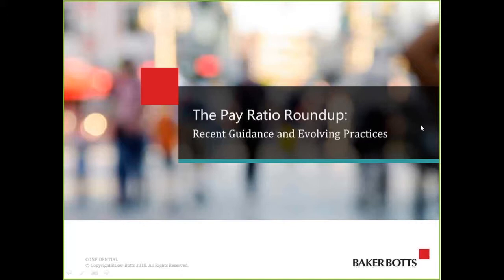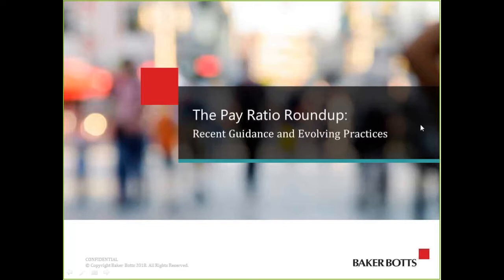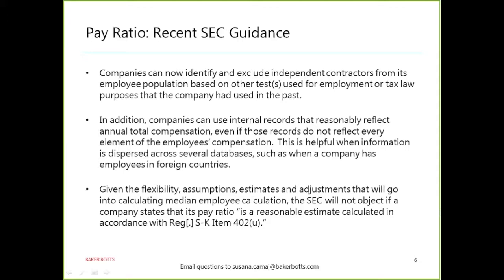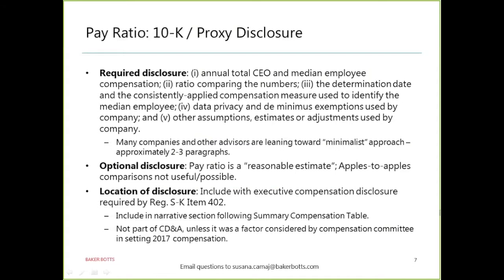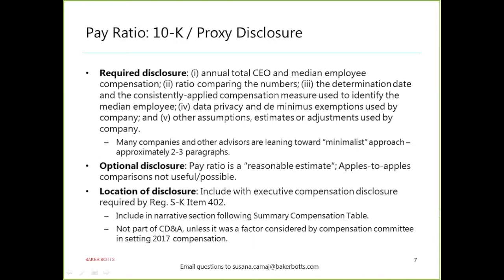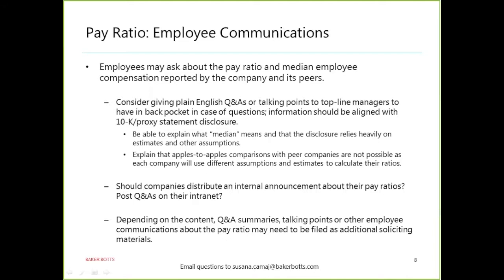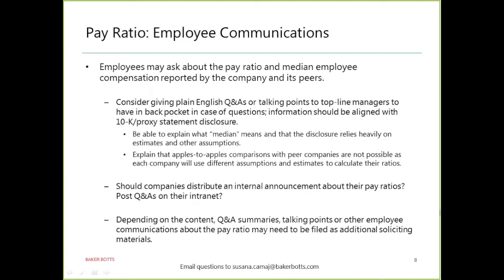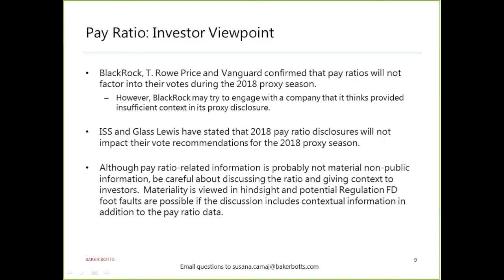The Pay Ratio Roundup: Recent Guidance and Evolving Practices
The Pay Ratio Roundup: Recent Guidance and Evolving Practices with Baker Botts Partner Beverly Reyes